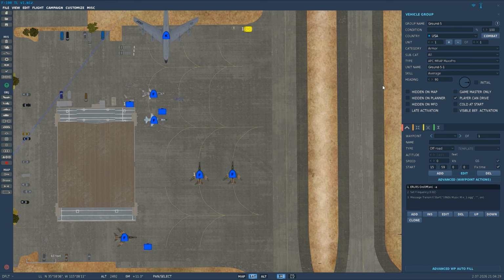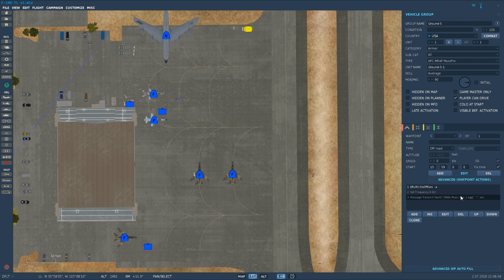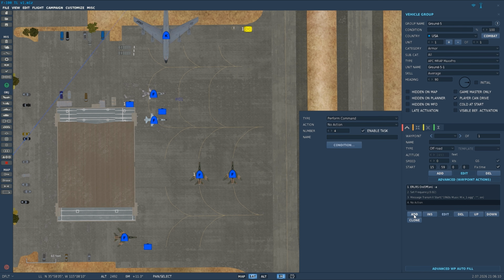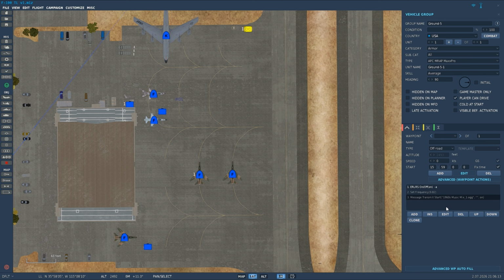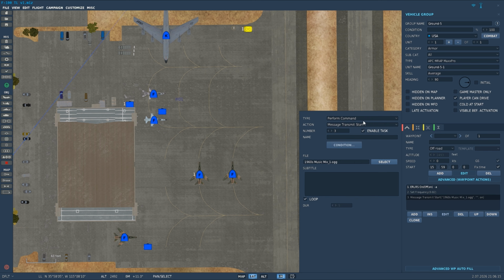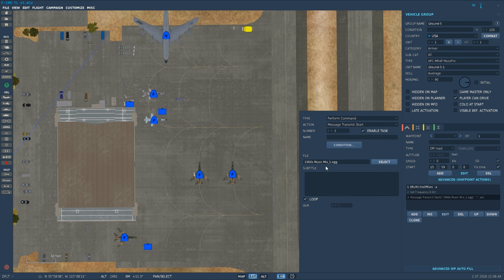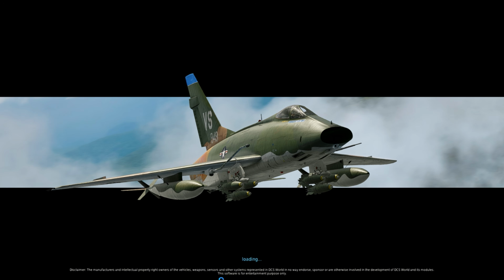How to Play Music in your F-100D!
This video outlines how to use your AN/AR6 radio compass to listen to some AM tunes in your F-100D. Don’t tell the wing commander!